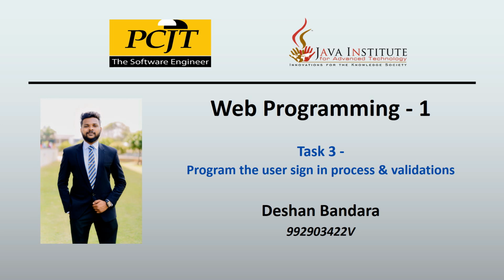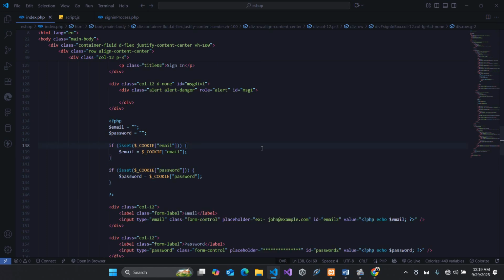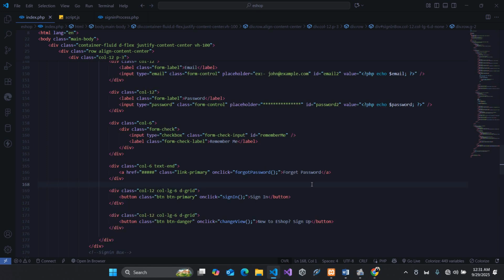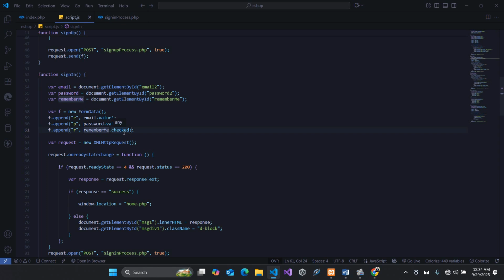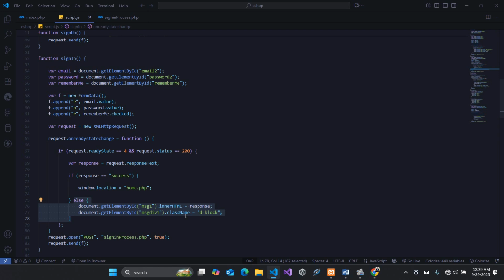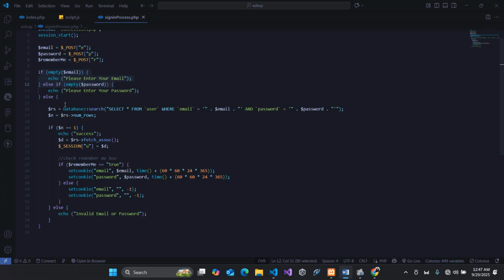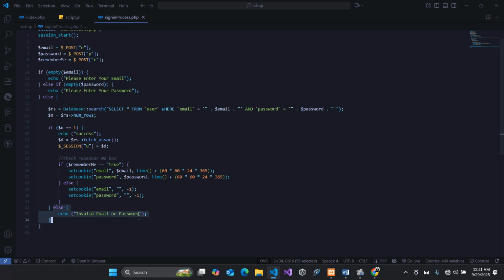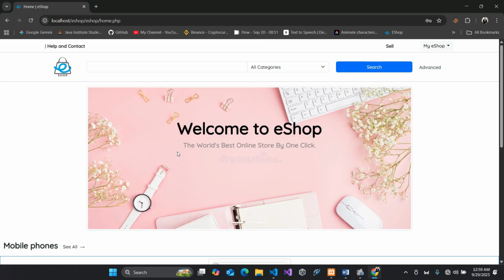Task 03 | E Shop Project | Web Programming 01 | Java Institute | Deshan Bandara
Project Name : E Shop Project
Subject : Web Programming I
Video title : Program the user sign in process